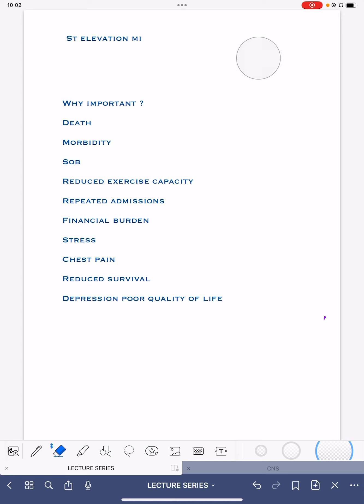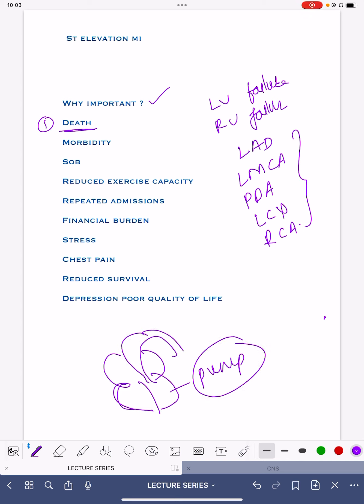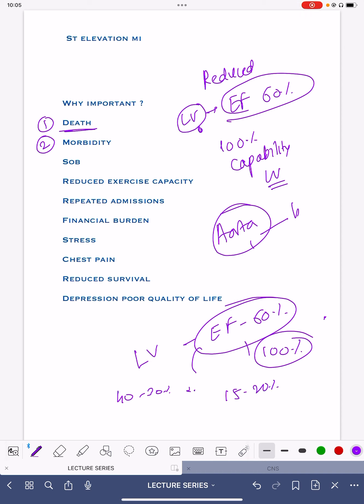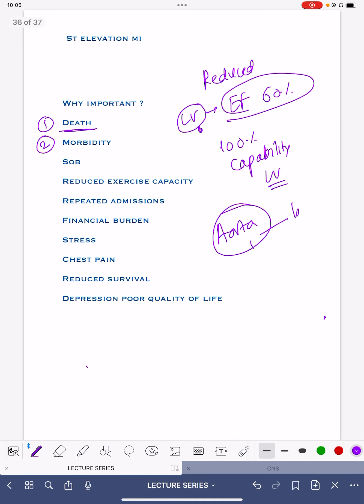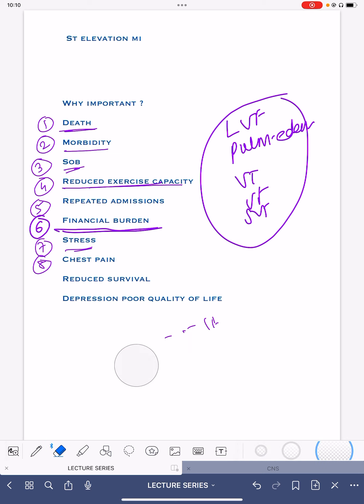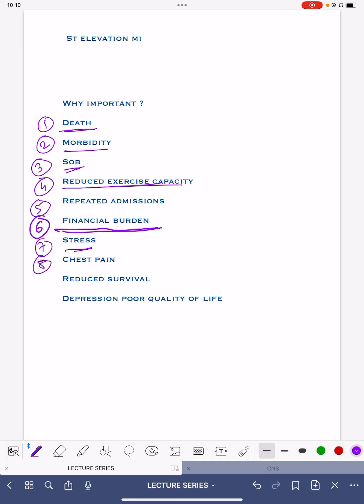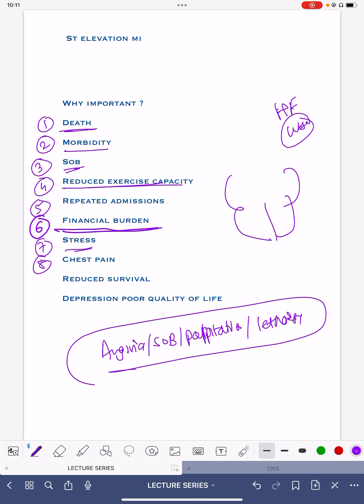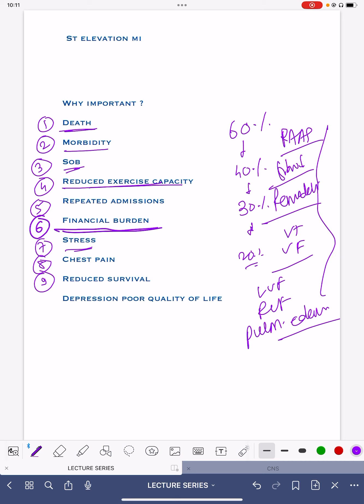Lecture series - 1 -ST ELEVATION MYOCARDIAL INFARCTION - why it’s IMPORTANT